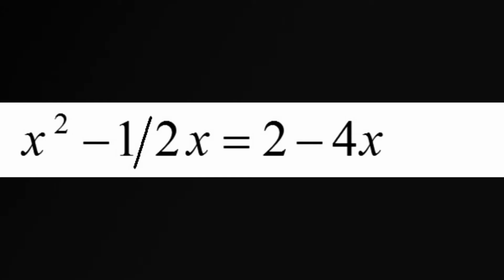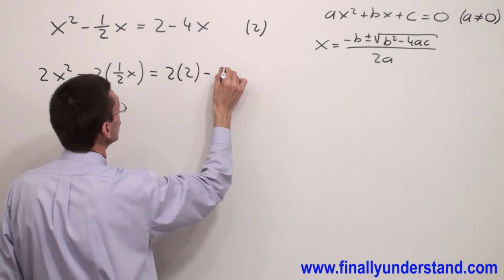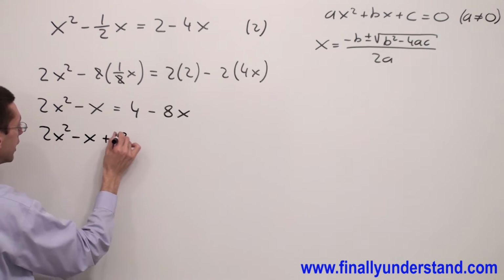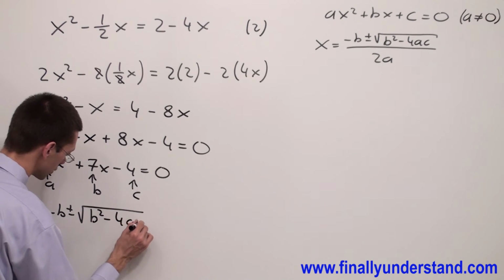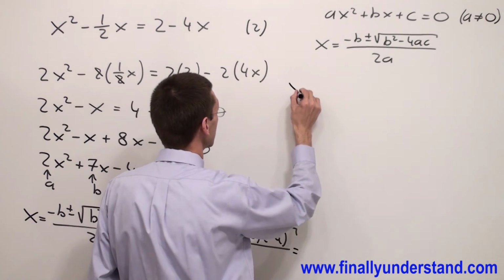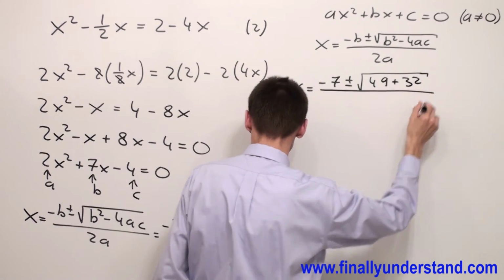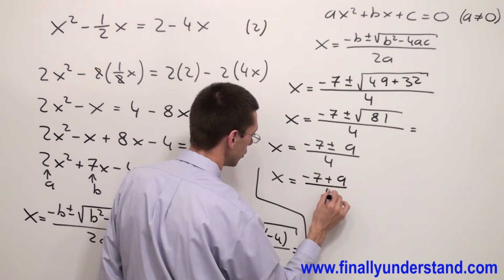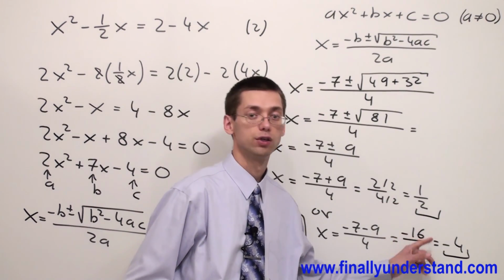How to Solve Equations Using the Quadratic Formula | Step-by-Step 48